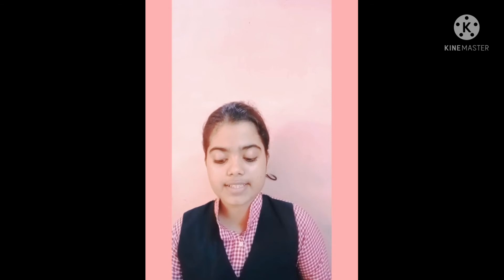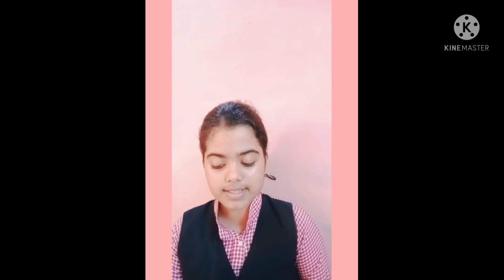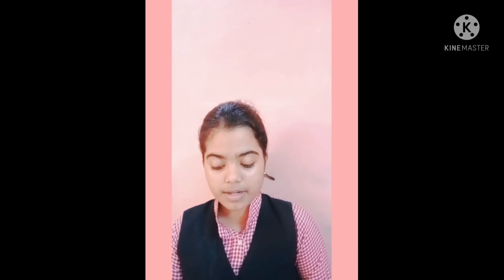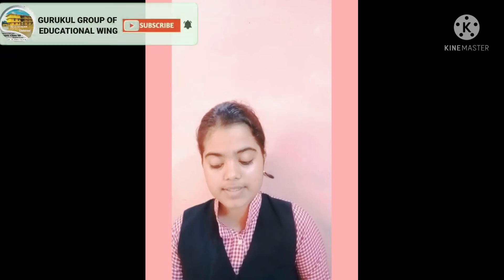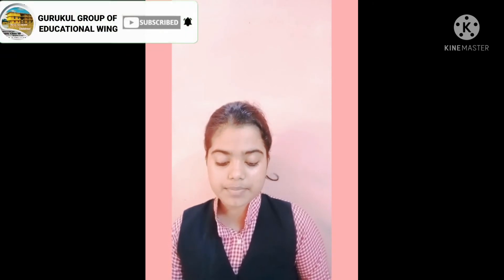GGEW | Short story telling by students on Quadrilaterals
Part of learning